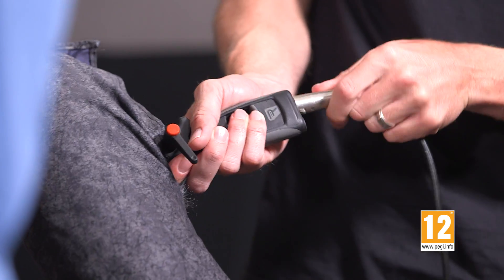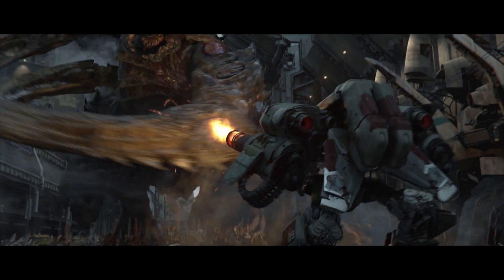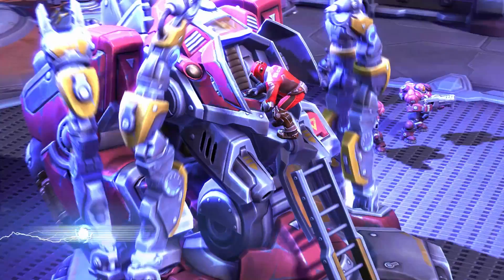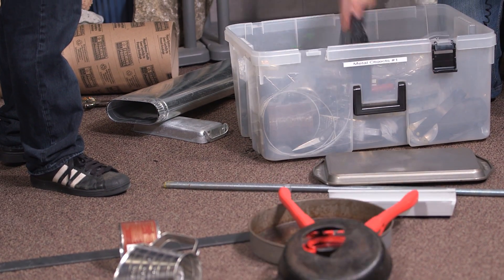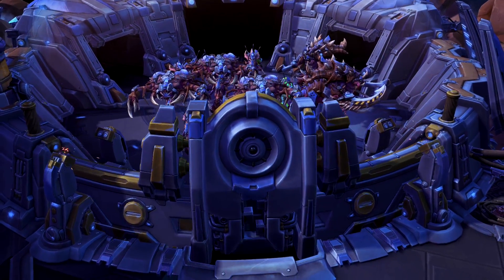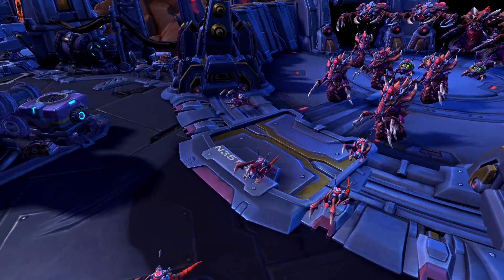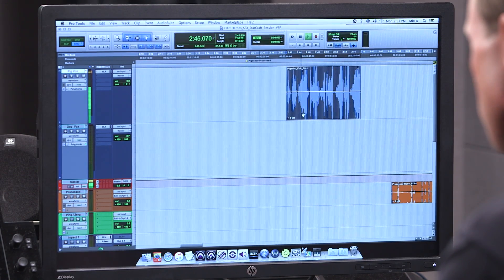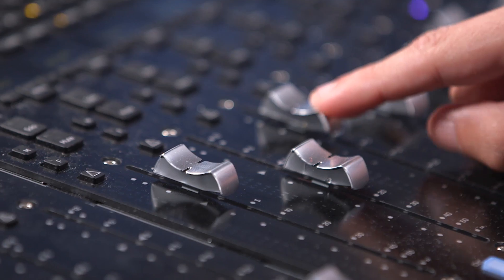Il suono delle macchine (IT)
Date un'occhiata dietro le quinte per scoprire come il talentuoso team audio di Blizzard ha dato vita alle Macchine da Guerra. Chi l'avrebbe mai detto che zergling e maialini fossero parenti?

Trovaci su...

Heroes of the Storm è una frenetica arena di battaglia a squadre, con i tuoi personaggi Blizzard preferiti come campioni. Scegli i tuoi eroi da tutti gli universi Blizzard e personalizzali a seconda del tuo stile di gioco. Crea una squadra assieme ai tuoi amici e gettati in una mischia senza esclusione di colpi su campi di battaglia differenti che metteranno alla prova le tue abilità strategiche e tattiche.